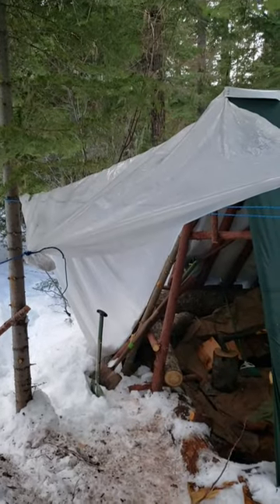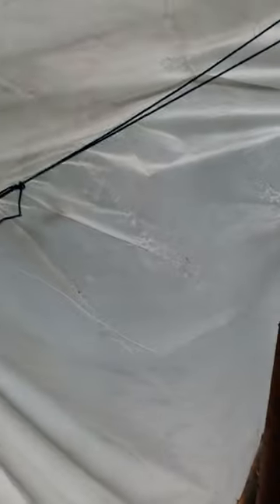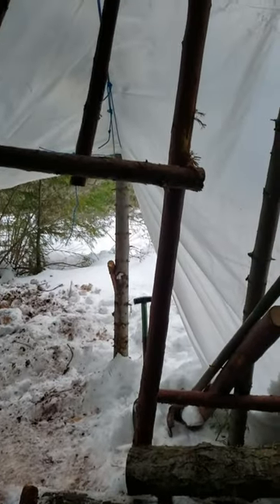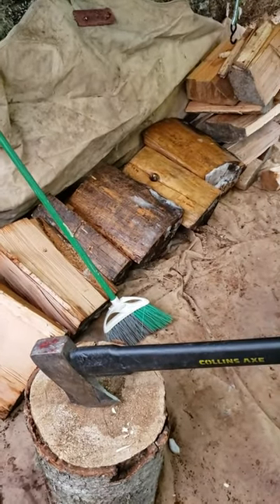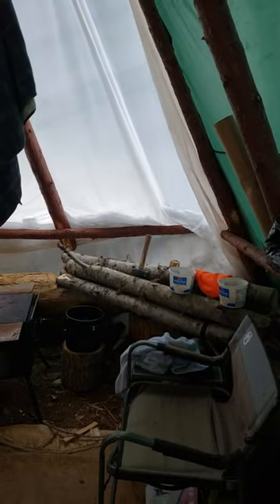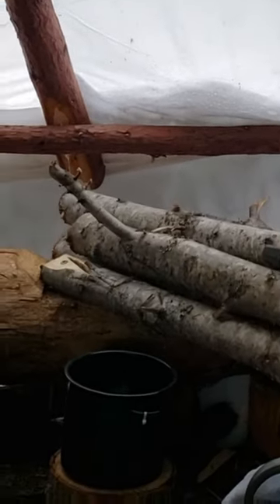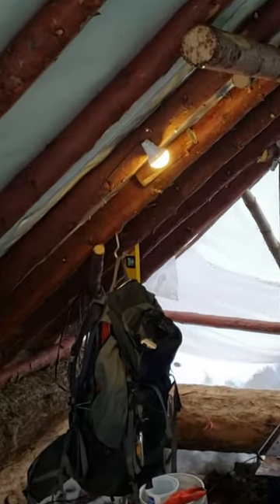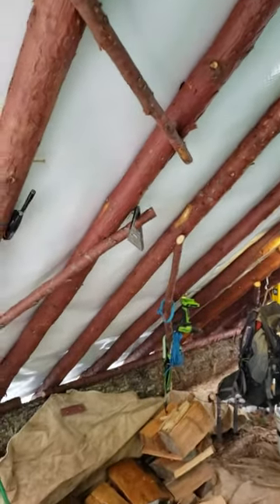#132 Electric Deniel Boone: Snow Shelter Tour & Wood For The Stove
A look inside our snow shelter and some of its features. Splitting some wood for the stove.